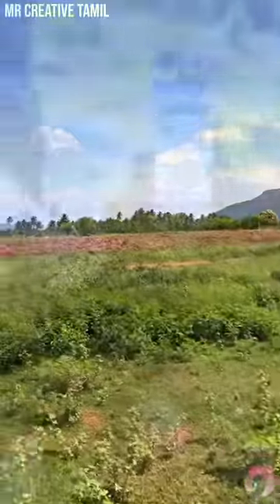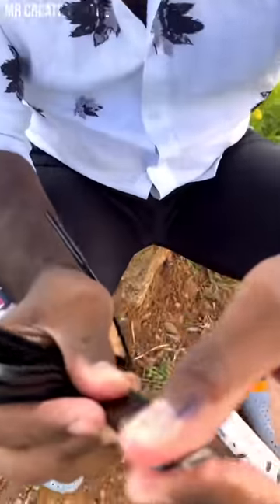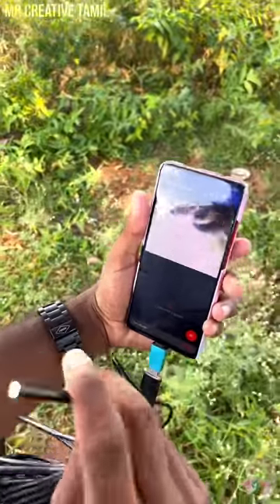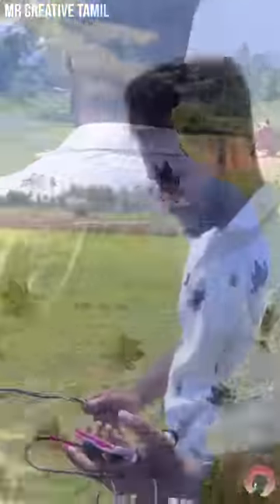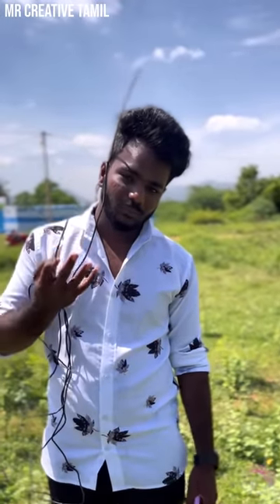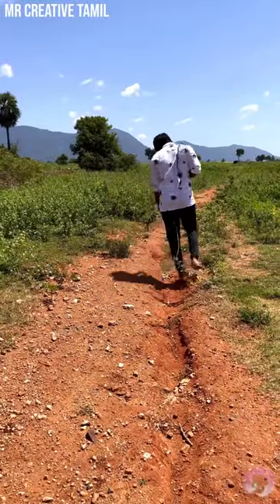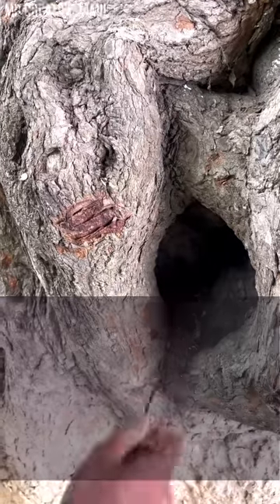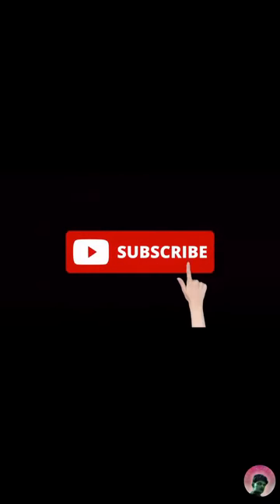ORGINAL SNAKE 🐍 BITE ME DURING SHOOTING ( I ALMOST DIED ) 😭✨